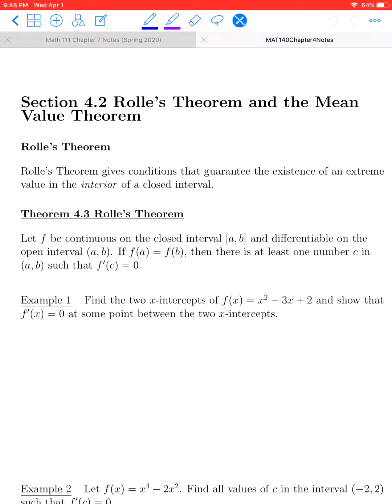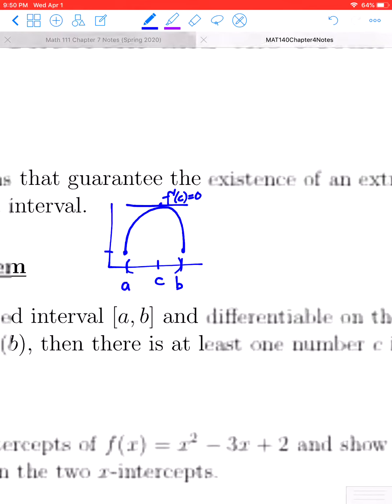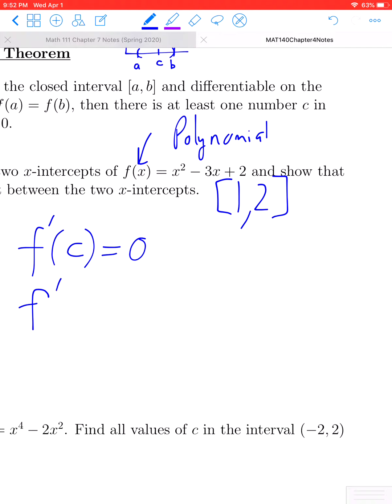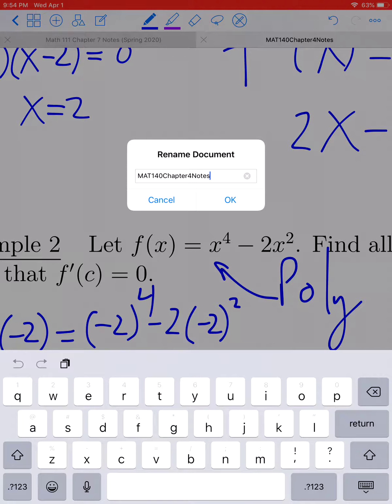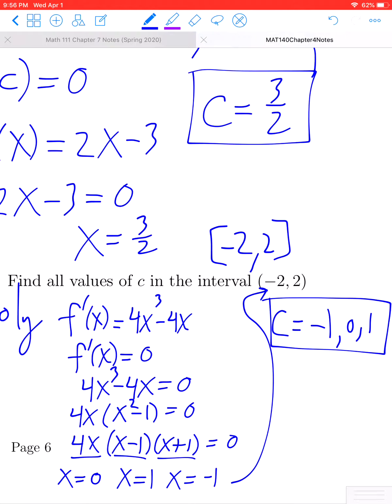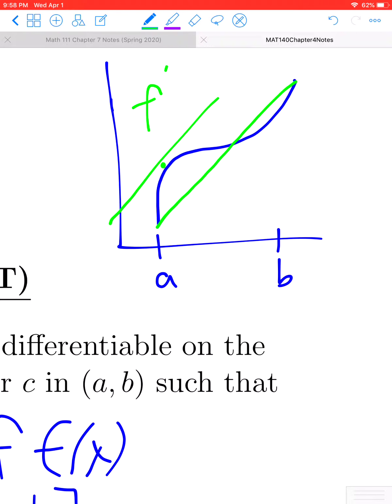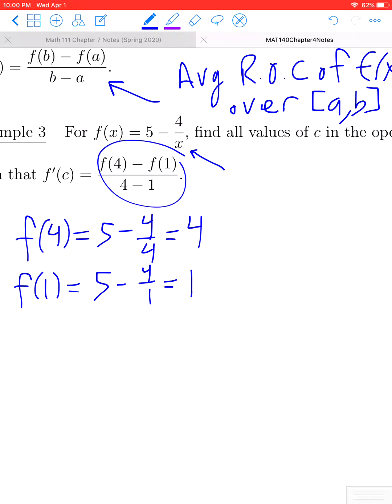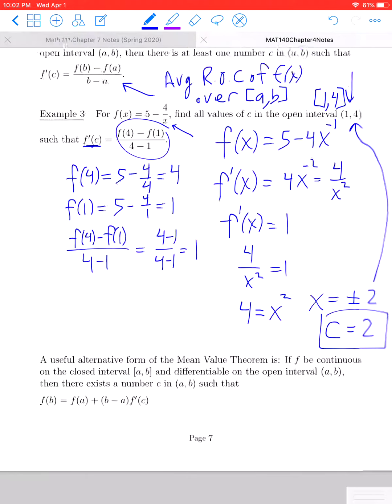Math 140 Lecture 4.2